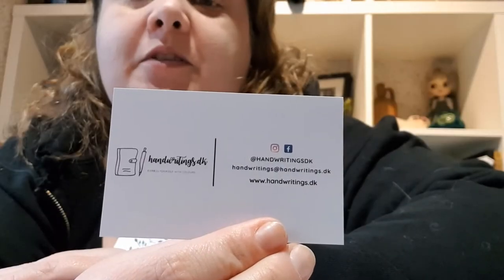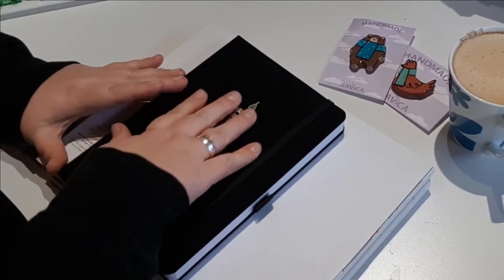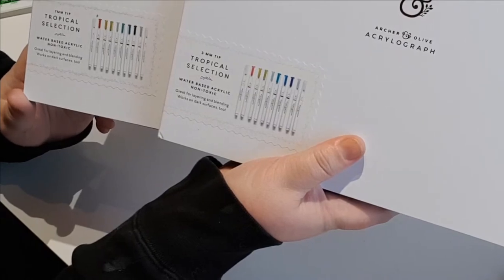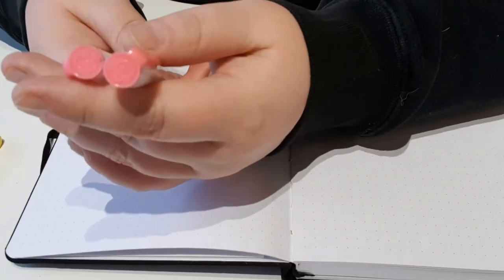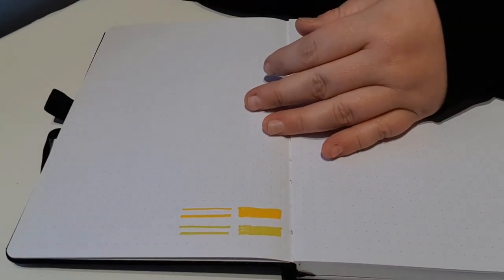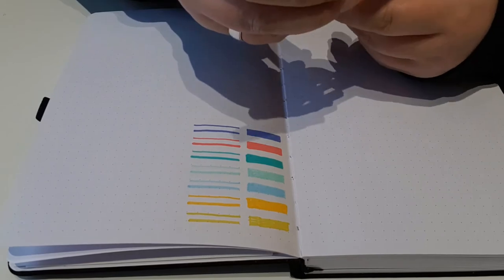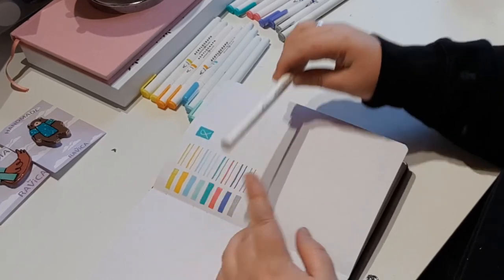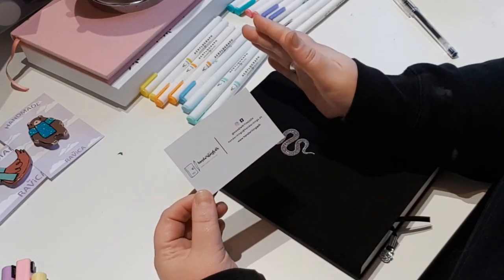Box Opening - Archer and Olive - Bullet Journal and Acrylograph Pens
For danish followers:
Handwritings.dk - Få 10% rabat på dit næste køb med koden "RAVICAART10". Koden gælder i 60 dage.

This video is not paid for by the company.